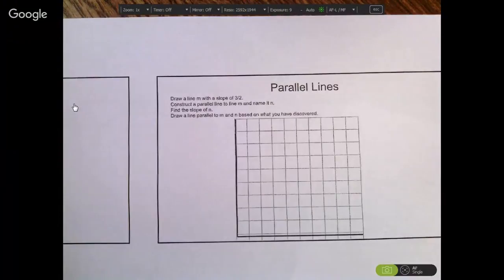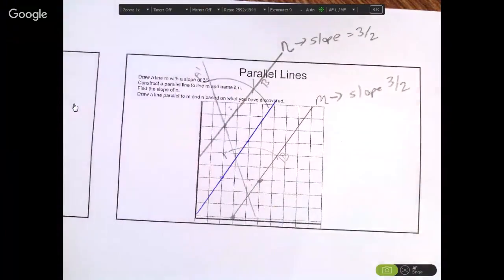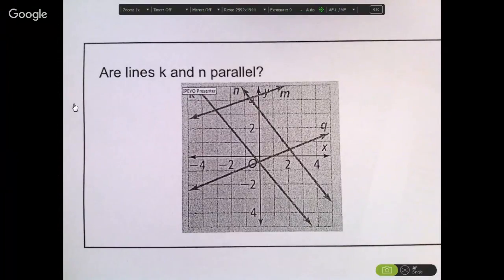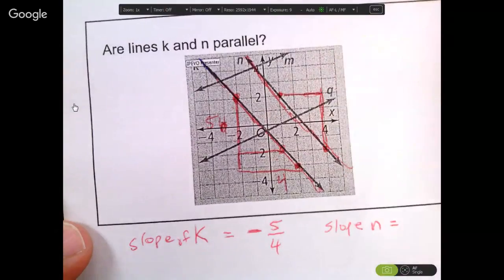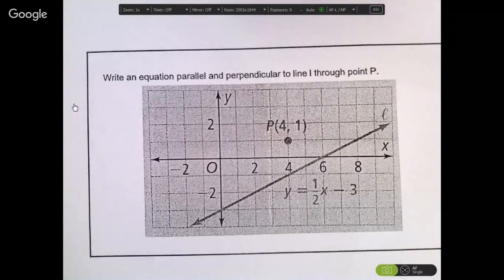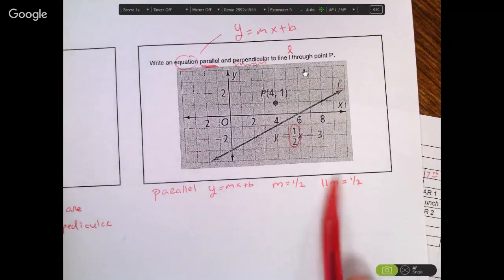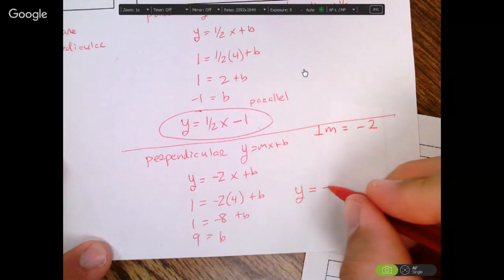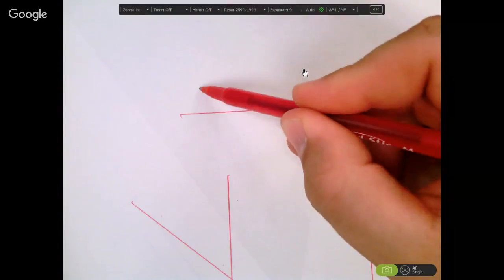Geo Notes 2-4